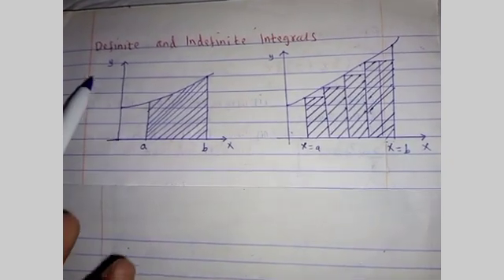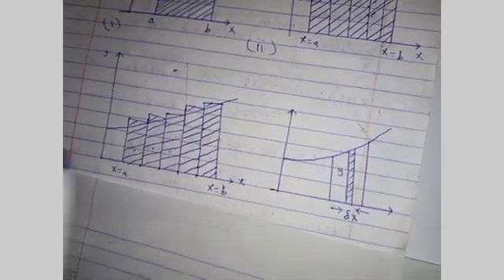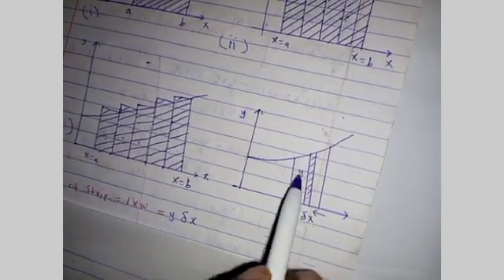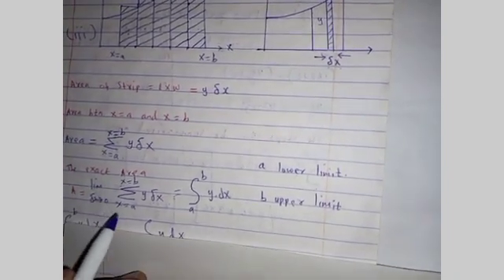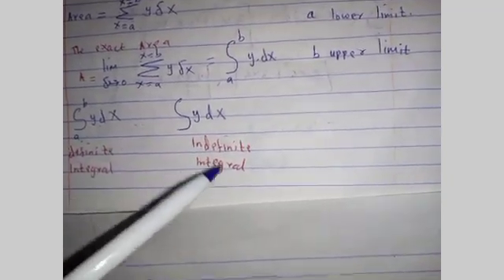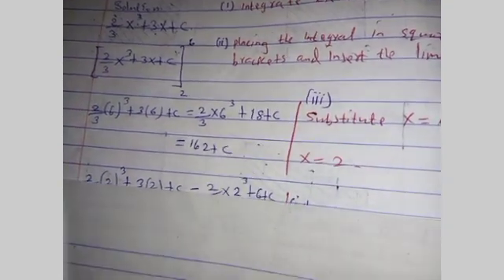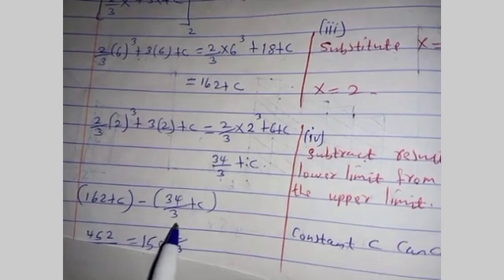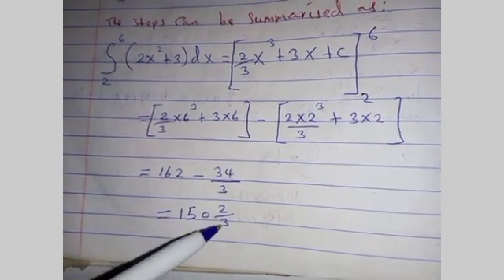Definite and indefinite integral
Definite and indefinite integral Calculus. The meaning of definite and indefinite integral Calculus as been shown.